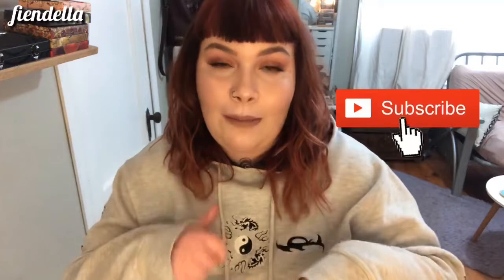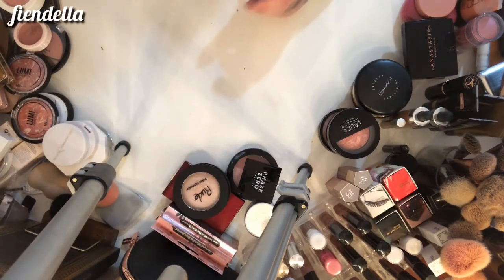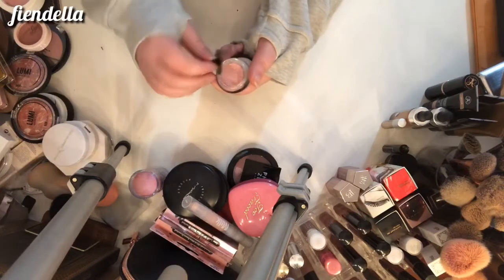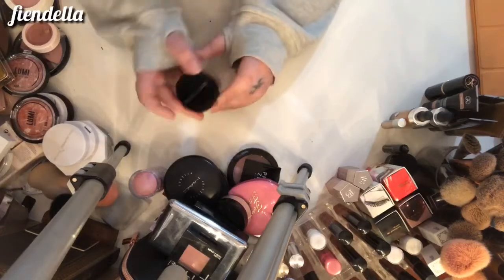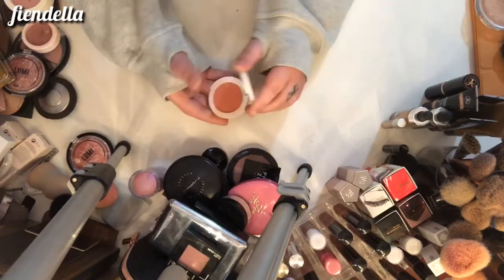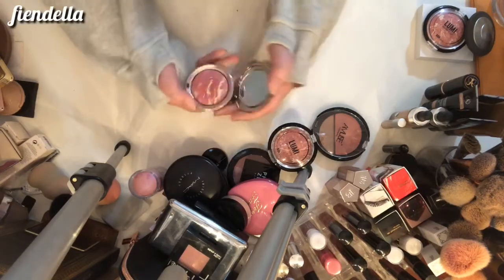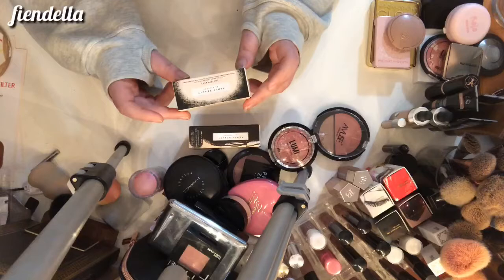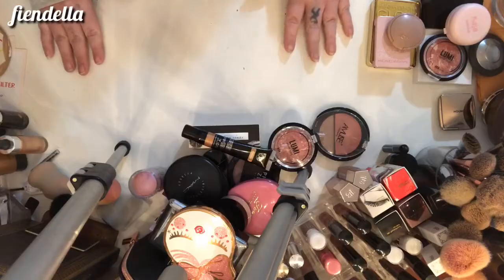Decluttering All My Blush? - Quarantine Clearout pt ll |fiendella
Hey friends on the internet! Make sure you subscribe and hit the like button if you want to see more videos like this, and leave a comment down below with some suggestions on what you want to see next! xo